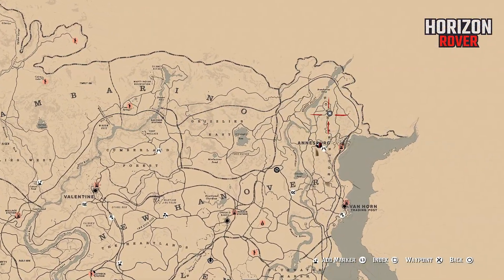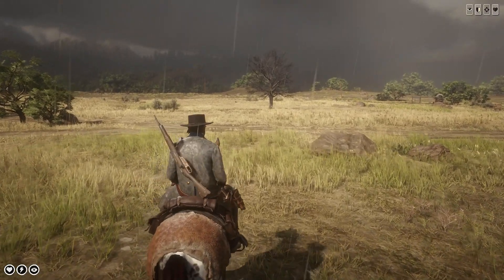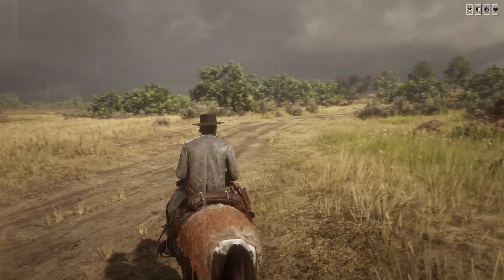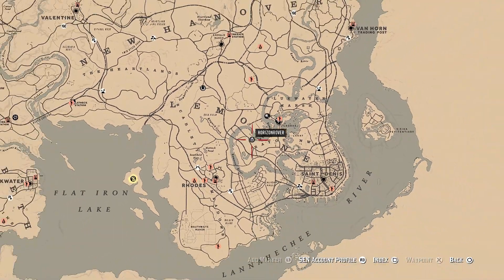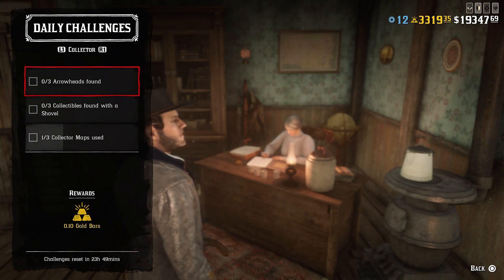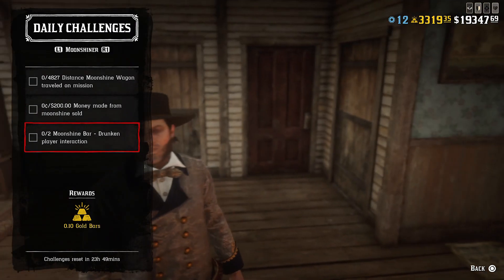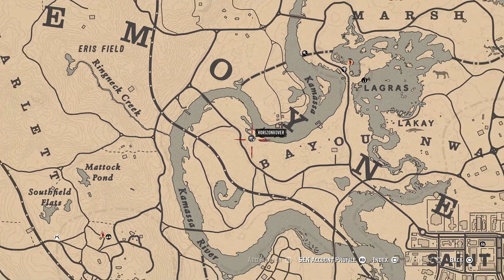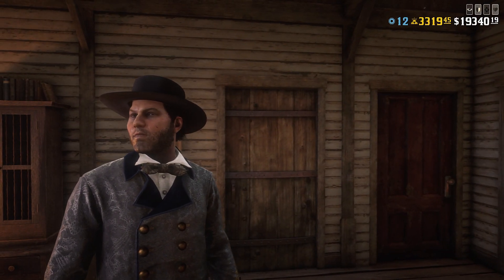RDR2 Online Daily Challenges 8/1 and Madam Nazar location - RED DEAD ONLINE August 1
August 1 RDR2 Online - Today's Daily Challenges Guide & Madam Nazar - RED DEAD ONLINE

How to complete all to day's daily challenges in Red Dead Online.

(Also available in under the video window)

If you would like to see this channel grow and develop - please consider supporting it through
the following options:

Video tags and topics:

red dead online, rdr2 online, rdr2 collector, red dead redemption 2, rdr2 daily challenges,